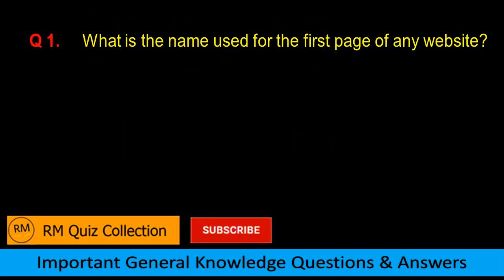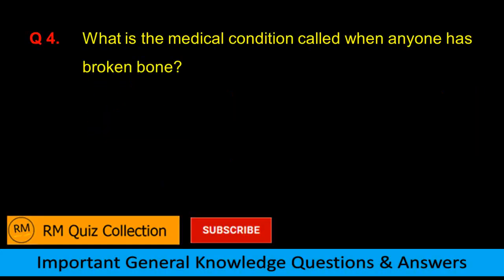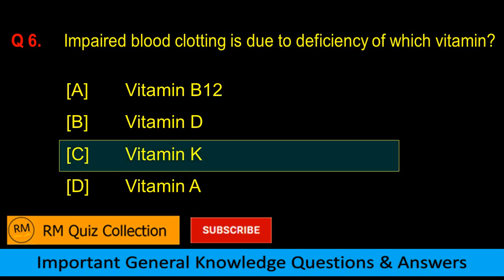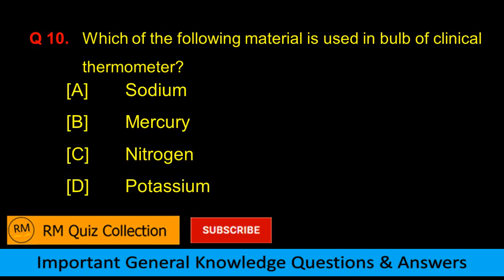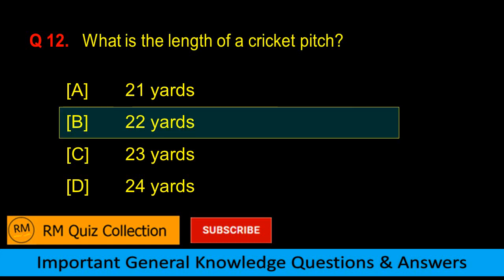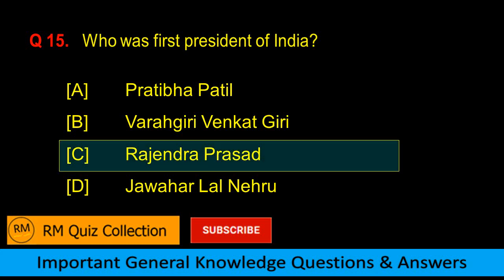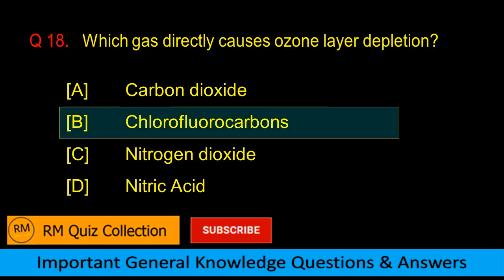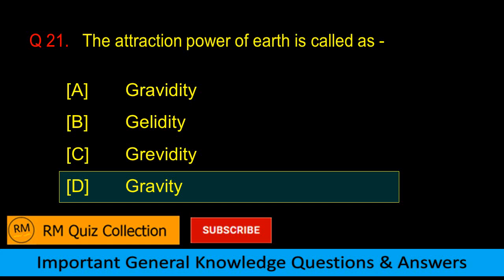GK Quiz – 7 | GK Questions and Answers | GK English | GK With Correct Answers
In this video we have summarized some important MCQs (Objective Questions) related to general knowledge.

More questions are coming soon.

Study well and enhance your IQ.

Be Happy, Safe and Stay Healthy.